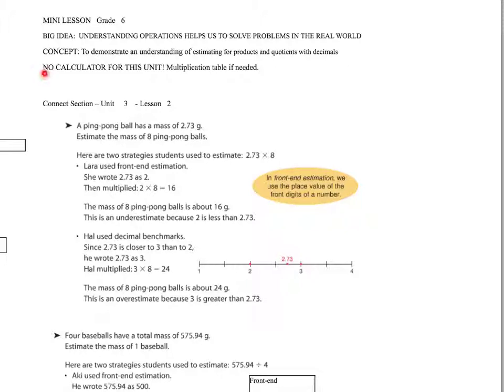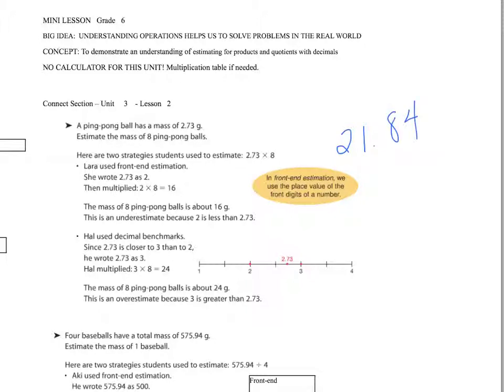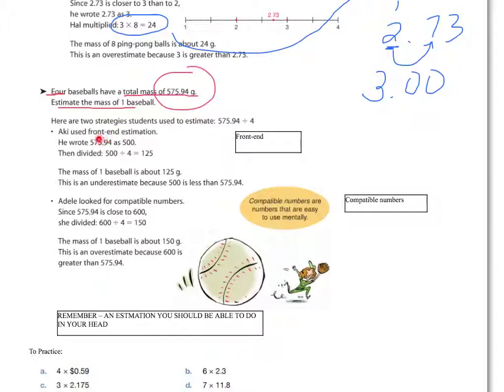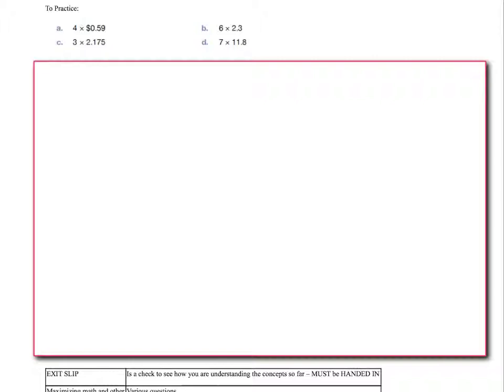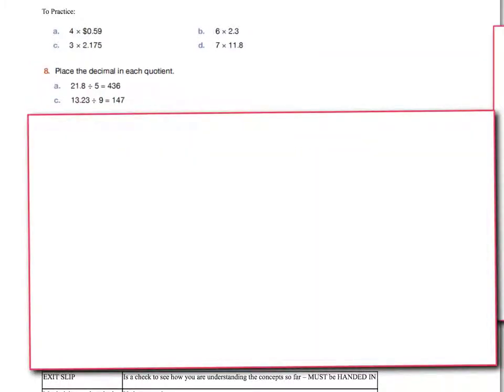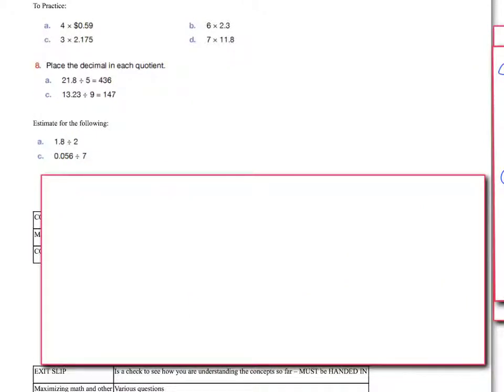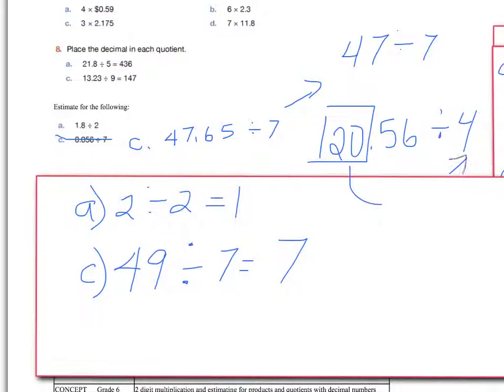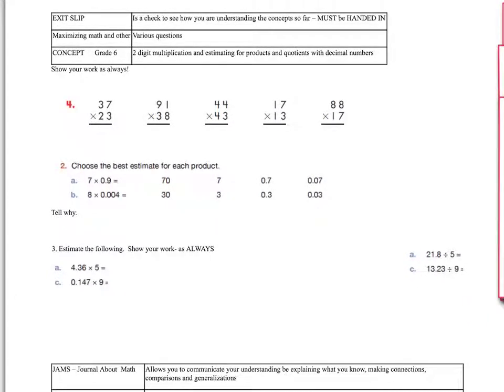gr 6 estimating for products and quotients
gr 6 estimating for products and quotients vw